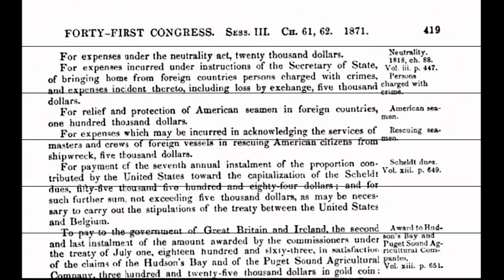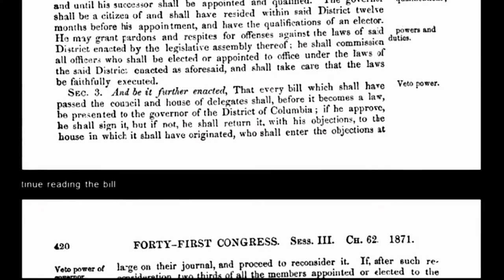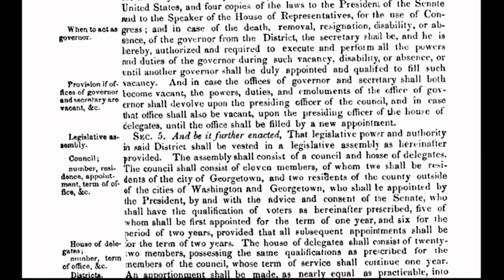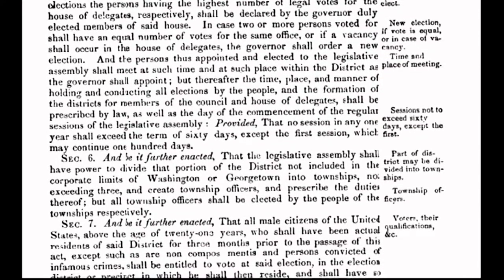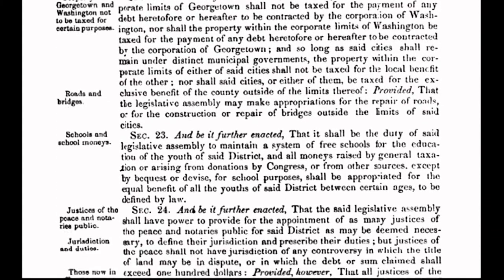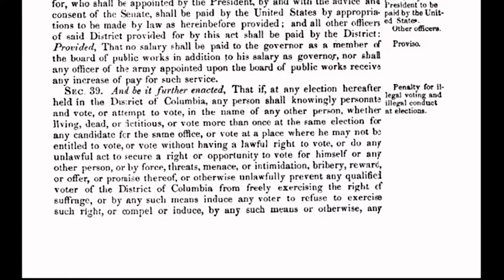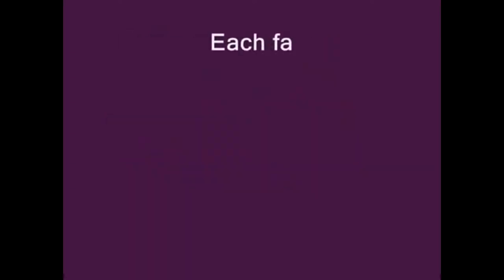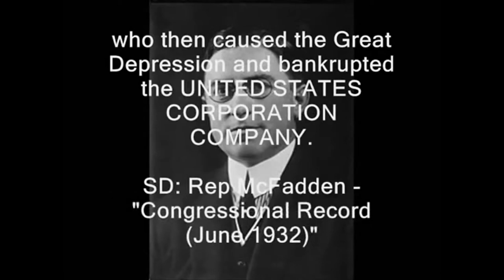District of Columbia Act of 1871 & The UNITED STATES Inc